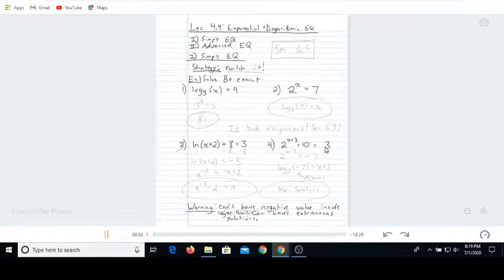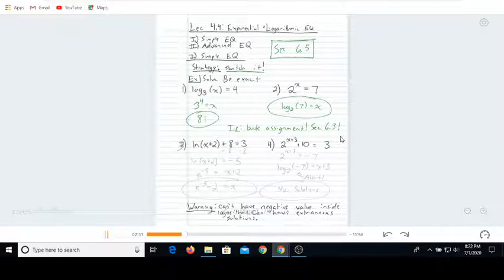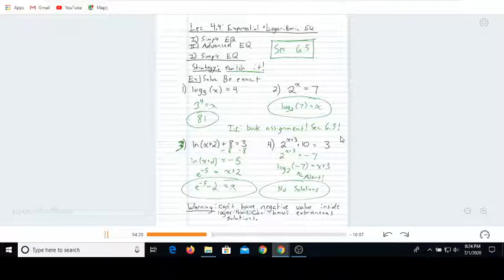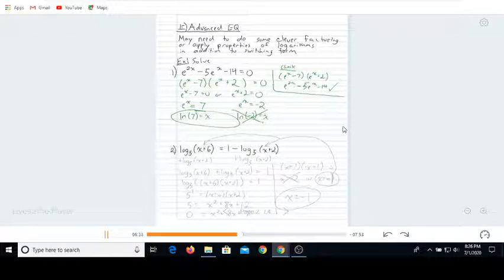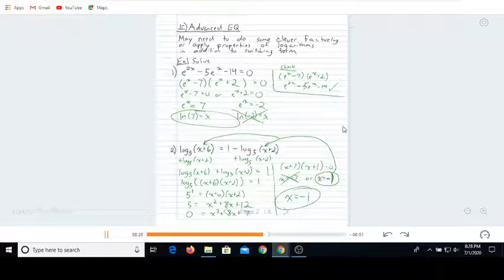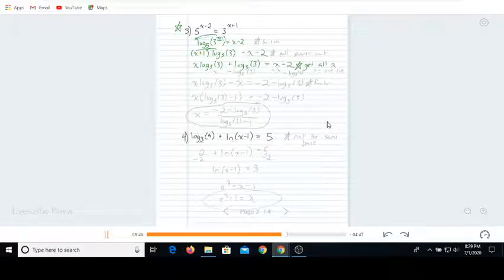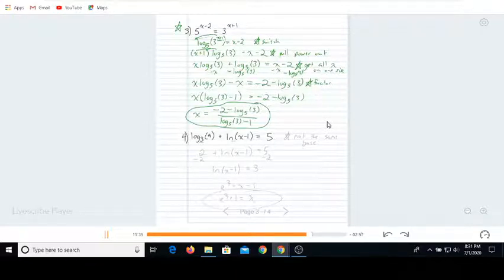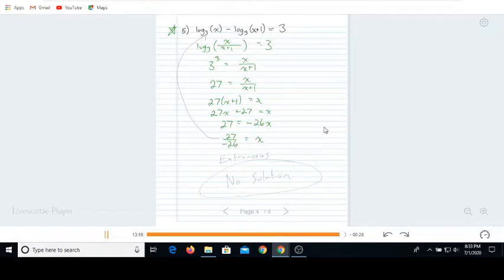Lec 4 4 Exponential and Logarithmic EQ